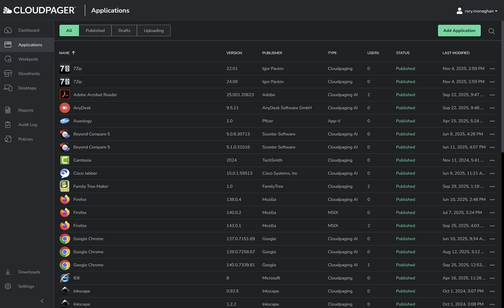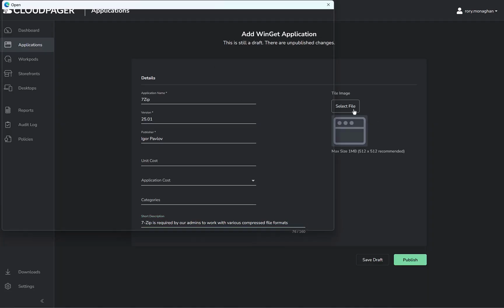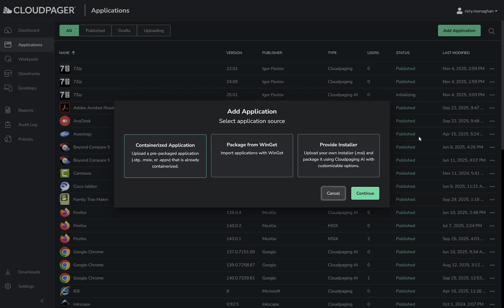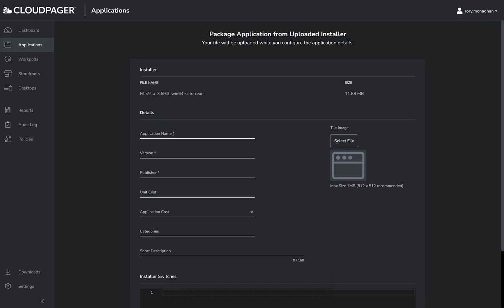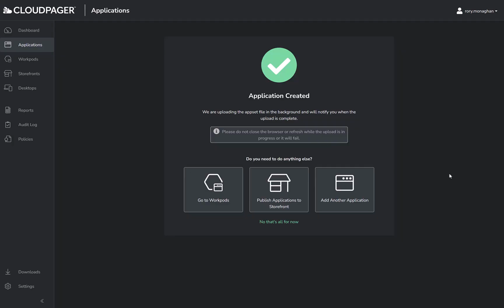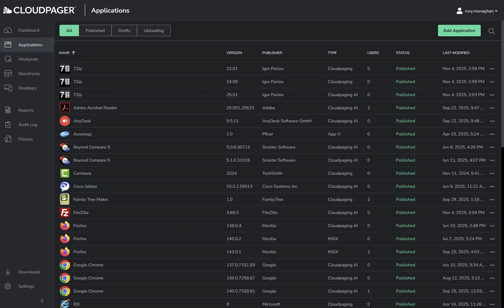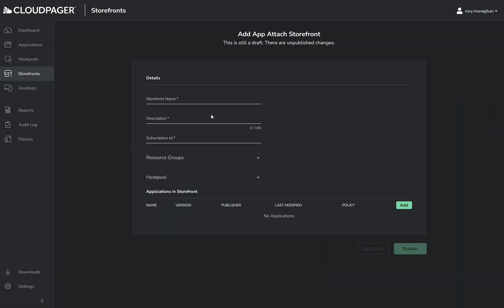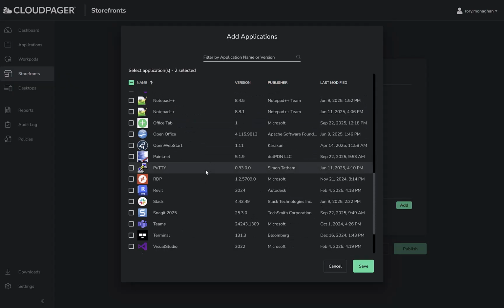AI Packaging for App Attach in Azure Virtual Desktop | Cloudpager Platform Demonstration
AI Packaging for App Attach in Azure Virtual Desktop enables you to streamline application packaging and publishing to your DaaS users. Rory Monaghan demonstrates how to rapidly containerize applications with Cloudpager's AI Packaging capabilities and publish them into App Attach in Azure Virtual Desktop with the platform's native integration.

The demonstration also includes orchestration of Cloudpaging application container deployments within App Attach to Windows 11 multi-session desktops.